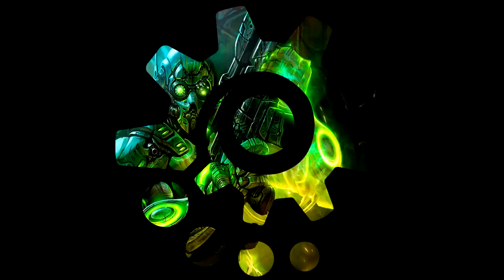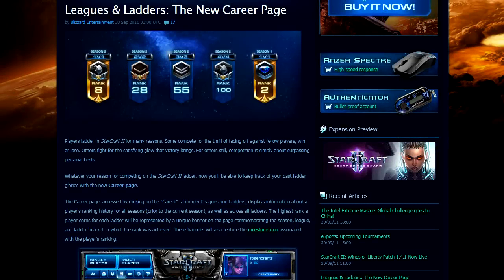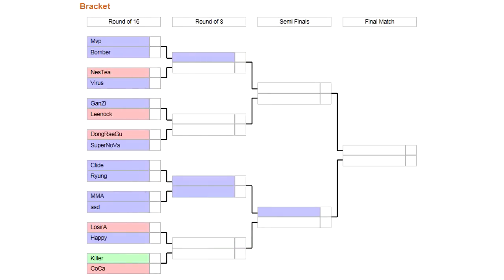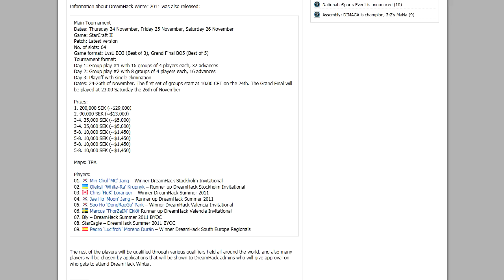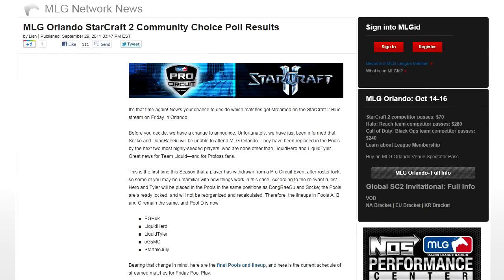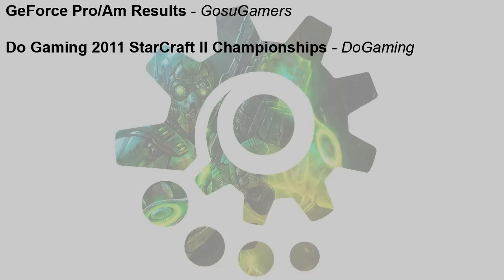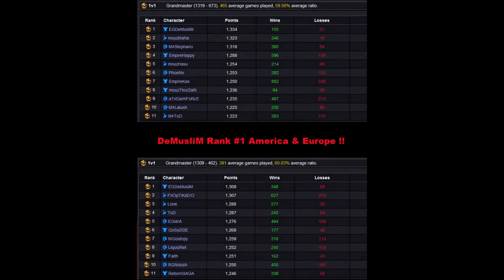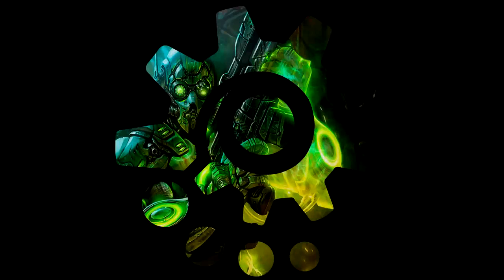Pulse - 01/10/11 - StarCraft News - Patch 1.4.1, GSL Updates, Tour of the EG Lair, New Path & More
A wild video appears, watch it to see what its about! Expand here for links. :D

Patch 1.4.1 Now Live - 0:31
GSL, DreamHack, MLG & IEM Updates - 2:33
Tournament & Event Smalls - 6:03
Evil Geniuses -- Tour of the Lair -- 6:53
New Path - 7:40
Community Smalls - 9:25

In this week's episode we take a look at StarCraft II: Wings of Libery Patch 1.4.1 that is in fact now live, a few other posts of interest on the official site, the usual GSL, Dreamhack, MLG and IEM Updates, A tour of the EG Lair, Artosis and Major's New Path and more.

► Permanent Links ◄

► StarCraft 2 News ◄

► Tournament & Event News ◄

► Tournament & Event Smalls ◄

Leenock Not allowed at IPL3, Being Sent to MLG Providence Instead

► Community News ◄

► Community Smalls ◄